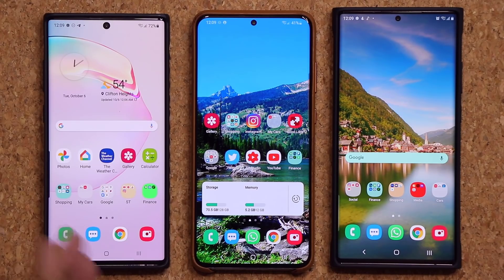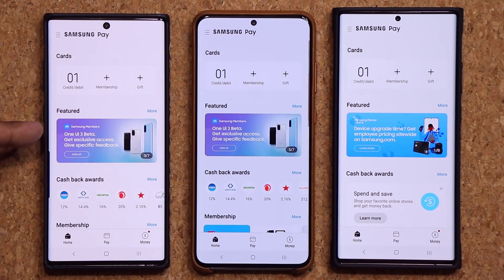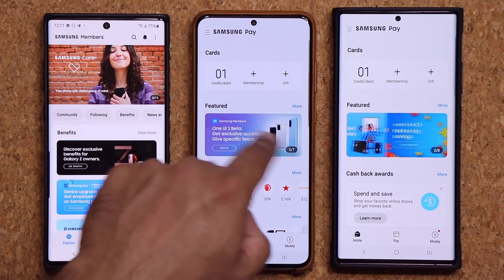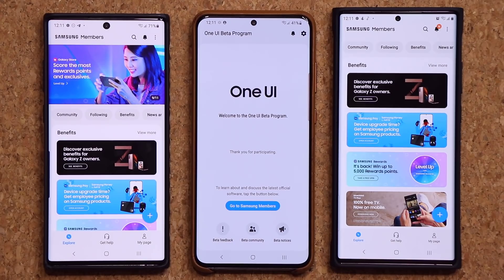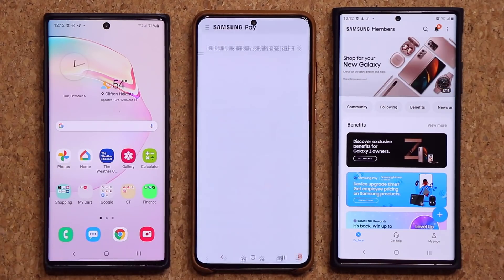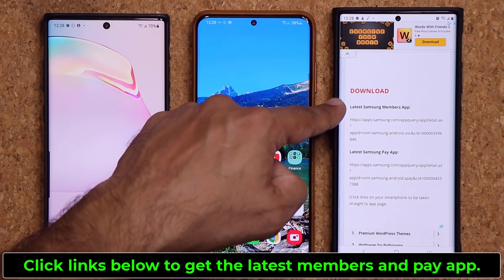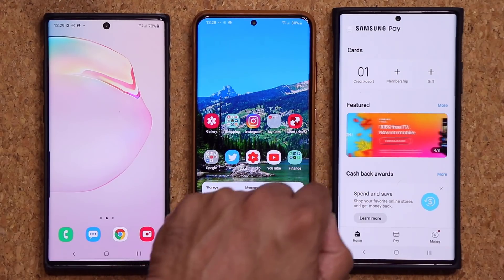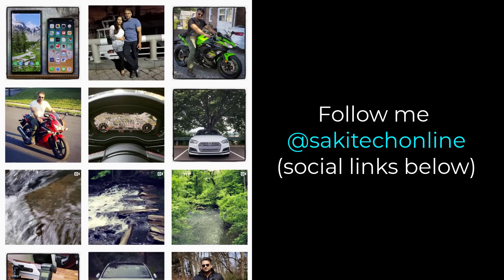Samsung ONE UI 3.0 (Android 11) Public Beta - How To Get Early Exclusive Access!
Samsung One UI 3.0 Public Beta is almost here. In this video, I will show you how to be on the lookout to get early access as soon as possible.

Samsung One UI 3.0 is currently available to developers on Samsung Galaxy S20 Ultra, S20 Plus, etc but the public beta will soon be available for All S20 models as well as Note 20 series, and so on.

Companies can send product to the following address:

Attn: SAKITECH
135 S Springfield Rd. Unit #681